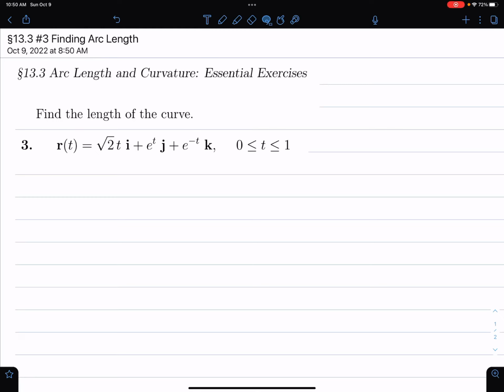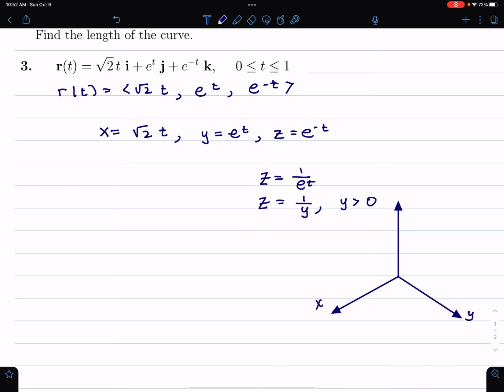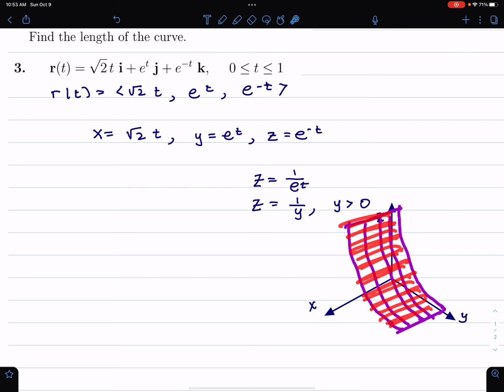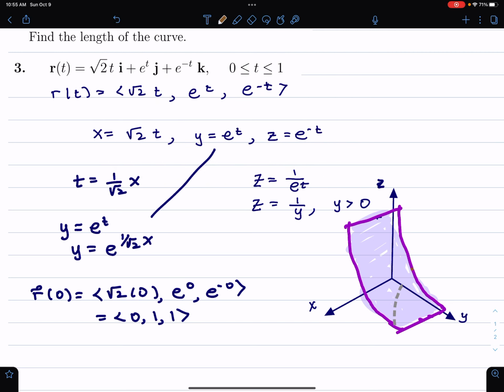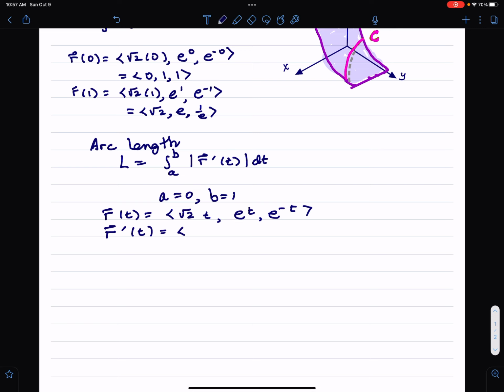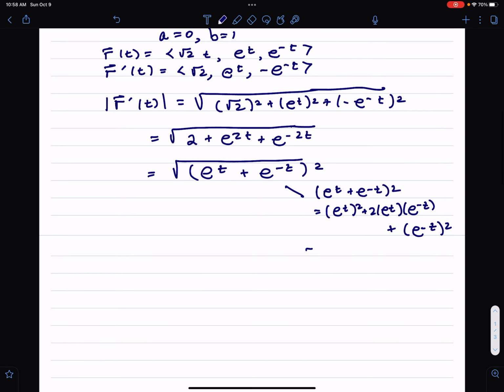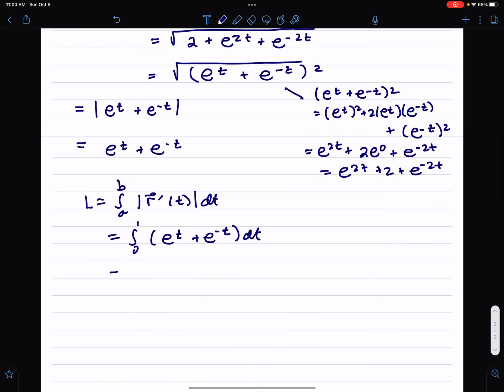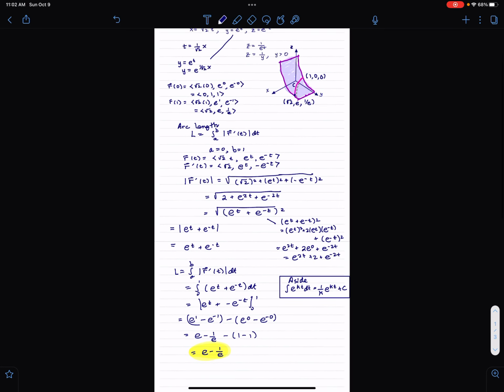13.3 #3 Finding the Length of a Curve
Multivariable Calculus §13.3 #3 Stewart Calculus. Finding the length of a curve in space.